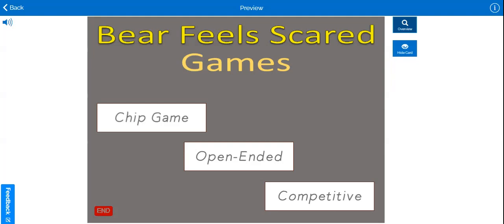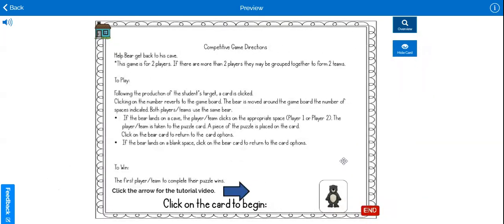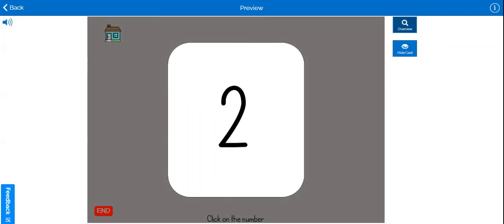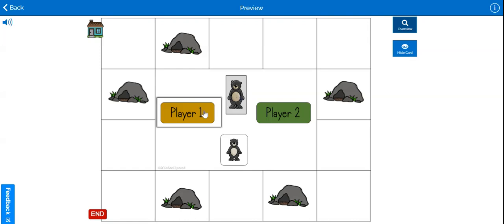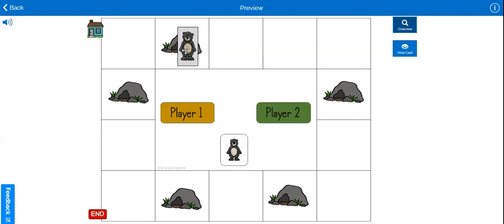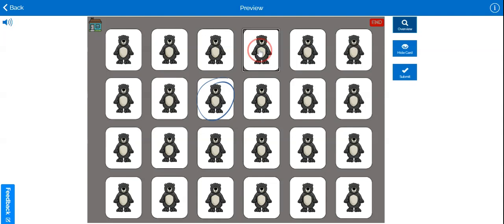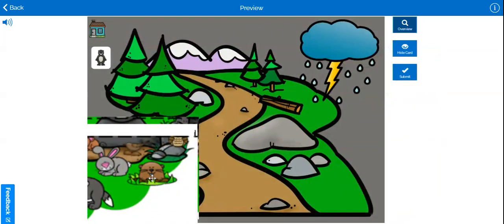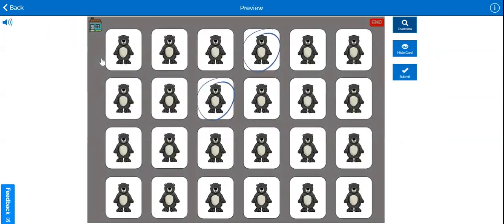Bear Feels Scared Competitive Game Tutorial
Video tutorial for the BOOM Deck accompanying Bear Feels Scared Competitive Game.
Bear Feels Scared was written by Karma Wilson and published by Scholastic, Inc.